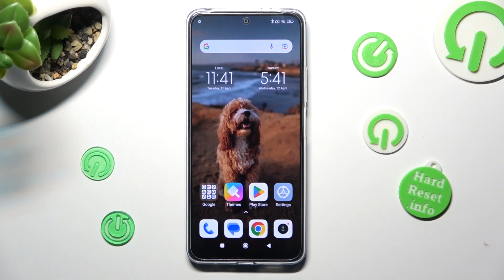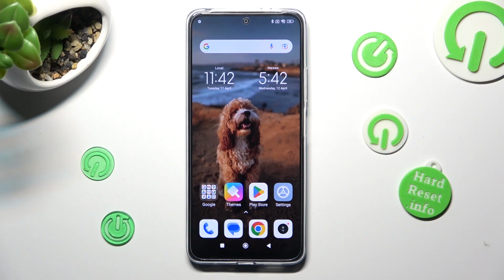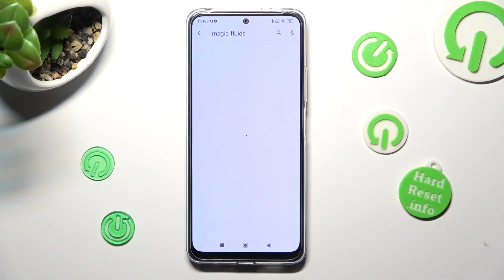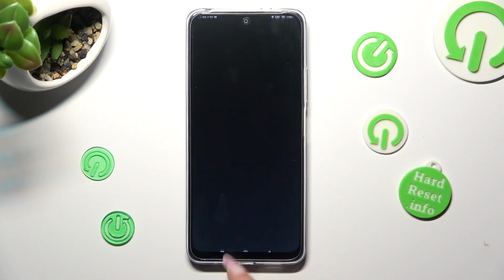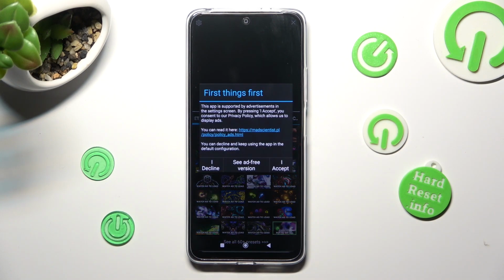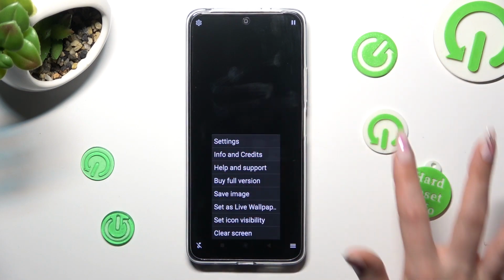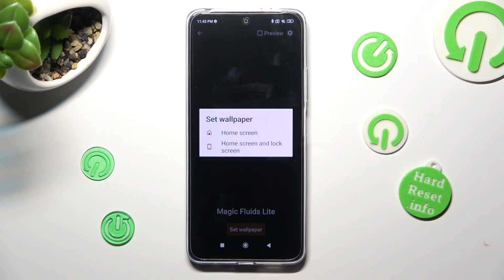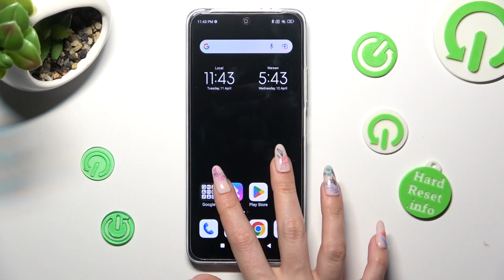How to Download Live Wallpaper on Xiaomi Redmi Note 12 - Magic Fluids Free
In this tutorial, you'll learn how to download and install the Magic Fluids Live Wallpaper app for free on your Xiaomi Redmi Note 12. This mesmerizing wallpaper app allows you to customize your home screen with dynamic and colorful fluid simulations that react to your touch.

How to Install Live Wallpaper on Xiaomi Redmi Note 12? How to Get Animated Wallpaper on Xiaomi Redmi Note 12?